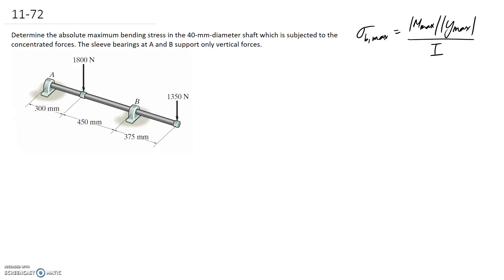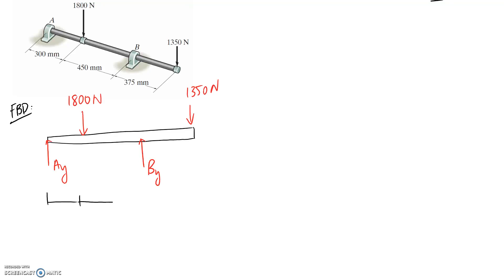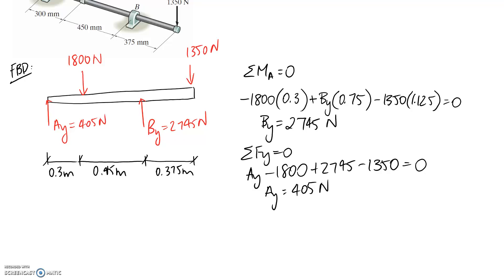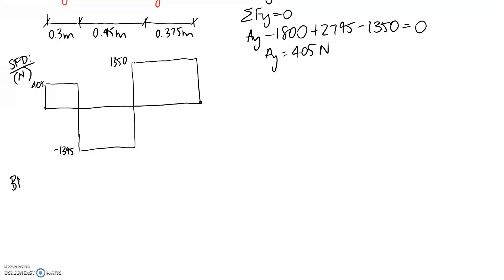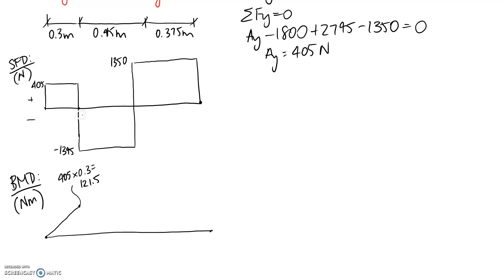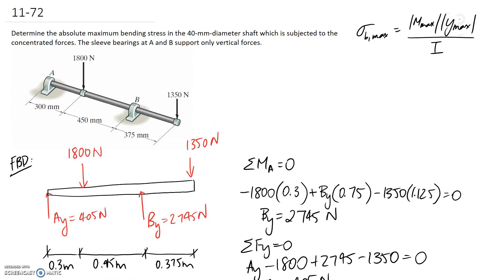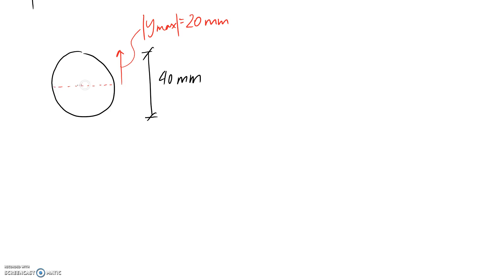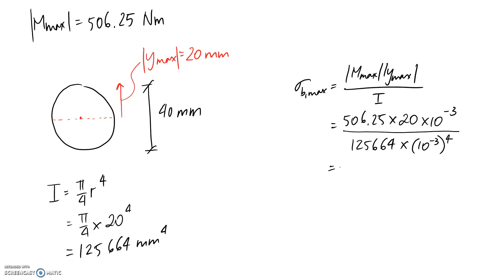(11-72) Bending Stress #1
This video determines the absolute maximum bending stress in cylindrical shaft. This includes determining the support reactions, drawing shear force and bending moment diagrams, and finding the second moment of area for the cross-section.